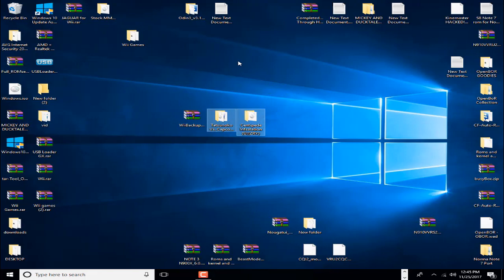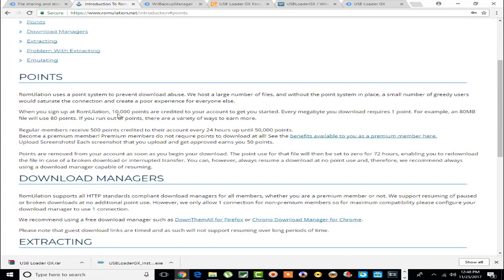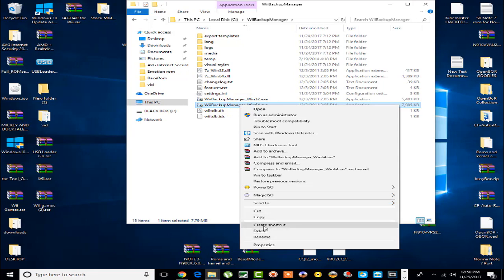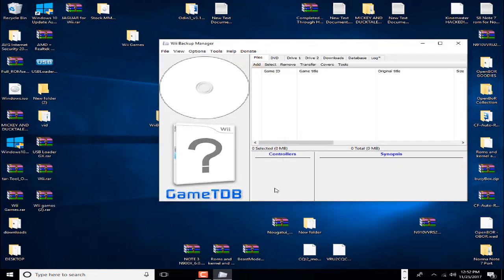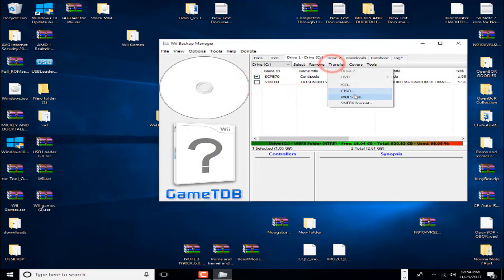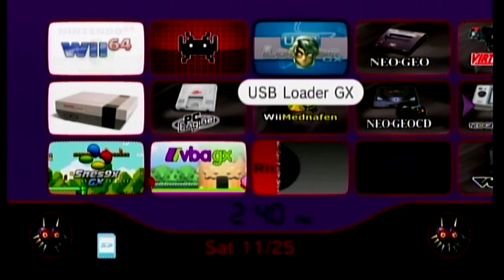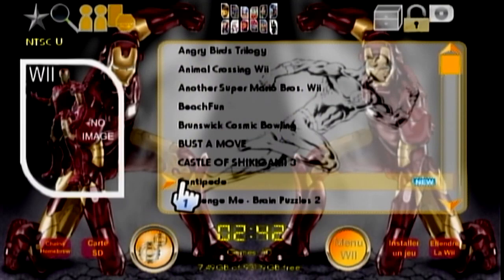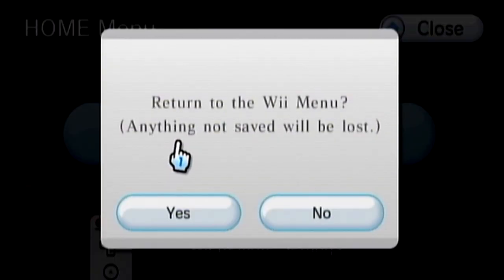[TUTORIAL] How to Install and play Wii games using USBLoader GX on the Wii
Here are the sites you can visit to get everything you need

Hope this helps you guys out and Thanx for Watching